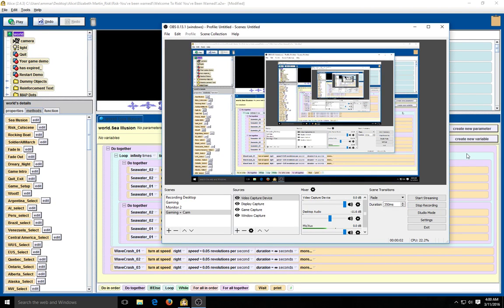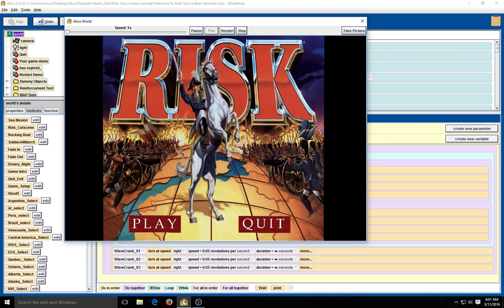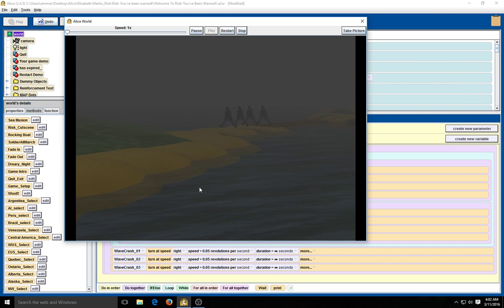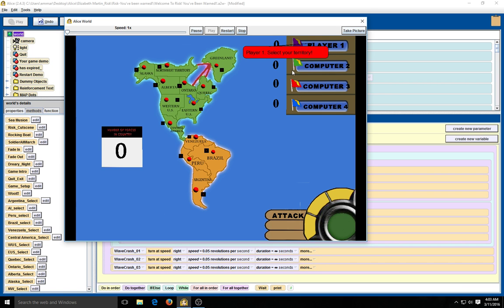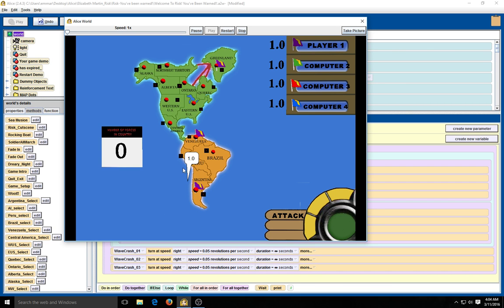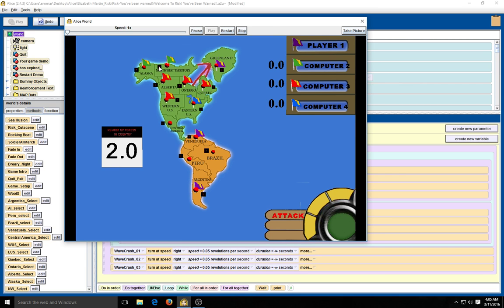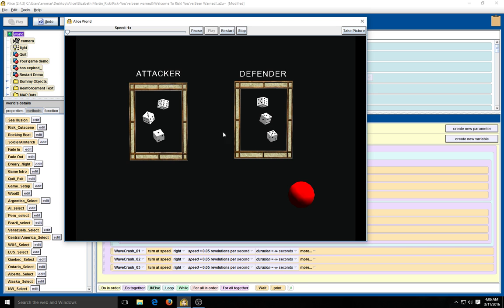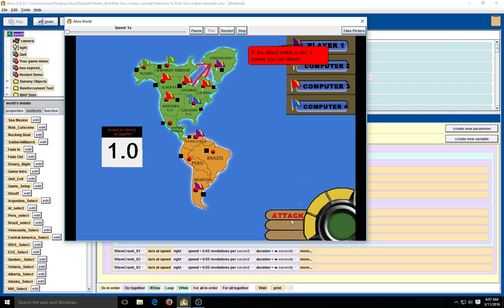Alice - Risk Game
Risk is a game that I developed inside of a beginner, programming engine called Alice. I think some people will find this video very amusing because Alice usually isn't the type of program where large games would be built. But, I developed this game in year 1012-13 for my Simulation and Digital Entertainment class. I'm quite please with how far I had gotten into this.